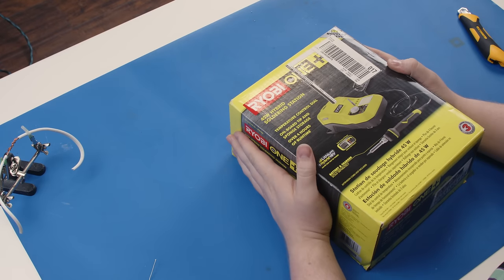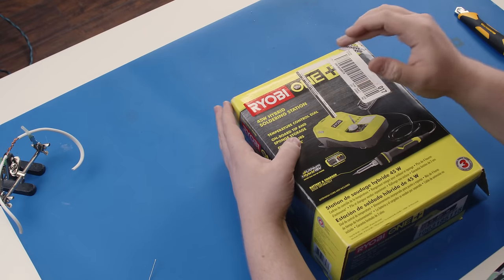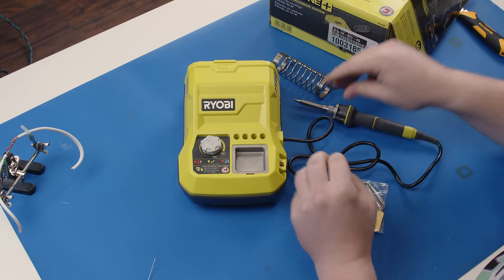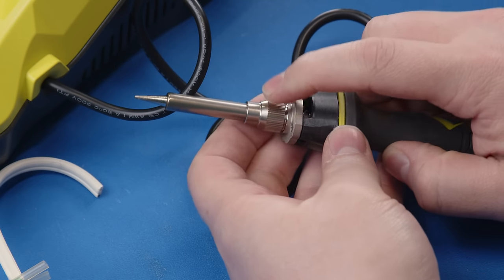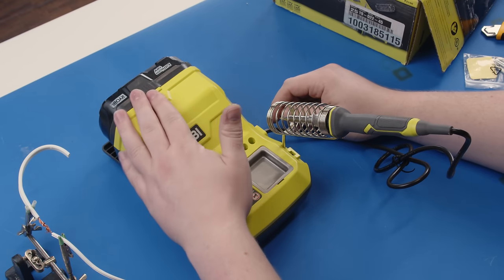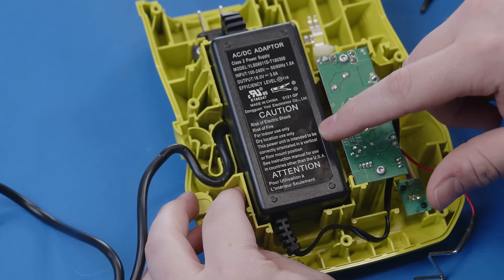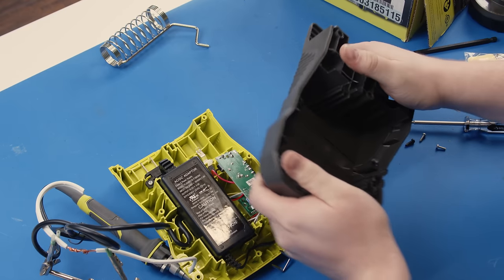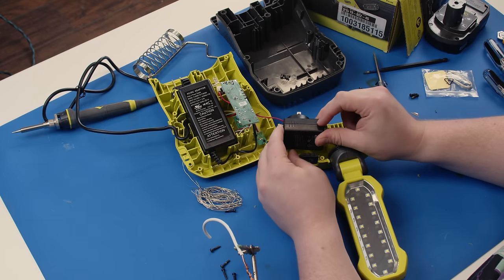Ryobi has GOT to be joking with this soldering iron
I have opened up a fair number of Objects before and almost never found another Whole Object inside like this. Ryobi! What are you doing!

The title of this video describes the primary punchline, but it's also just an overview of the whole tool's build quality, which I think is worth your time! Ryobi did some wild stuff here! If you just wanna see the Big Reveal it's at 29:17.

Since posting this to Patreon I've been informed that the iron body is made of PBT (don't see that too often in tools) and the part I thought was fiber reinforced nylon is actually something called "liquid crystal polymer," a high-spec engineering plastic that I think I recognize from some little SCSI connector bodies. I'm sure neither of these materials are THAT special, but in a consumer tool they seem pretty exotic.

Additionally, I thought it was interesting that the lamp chassis is PC+ABS+FR(40), so it contains flame retardant. It feels weird that the iron, which is meant to get very hot, does not have this, while the lamp, which produces no mentionable heat, does. One suggestion I've received is that lamps are regulated by law to require FR. It's also possible that they don't expect the iron to ever be used near tools like grinders or torches, so it's not about what the tool itself does, but the environment it'll be in.

I've also learned that Hakko irons have exposed ceramic elements, and it sure looks like they use PVC cords. To which I respond: that's why I bought a Weller.

Chapters:
00:00 The problem
01:46 Existing solutions
05:57 Ryobi options
10:20 Station overview
21:21 The first issue
26:13 Taking it apart
29:17 The insides (The Big Reveal)
34:36 Other quality issues
39:33 Chassis quality
41:34 Conclusions
42:28 Second Ryobi product
46:05 Outro